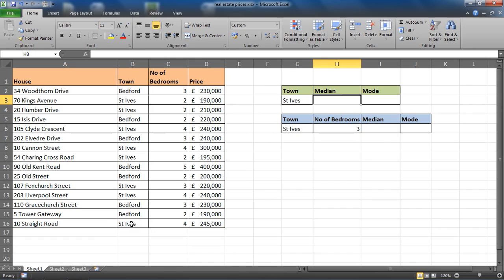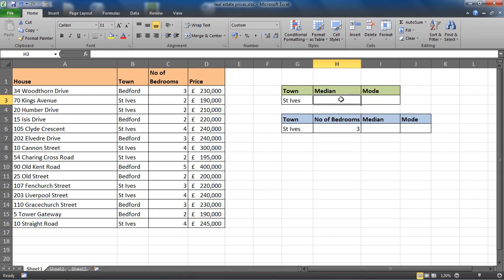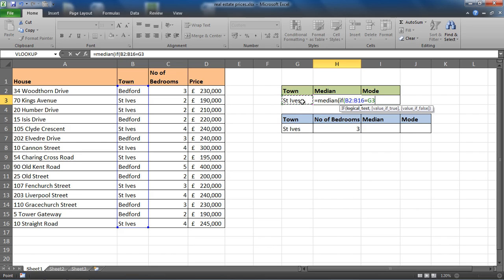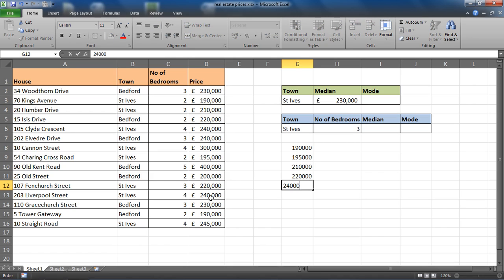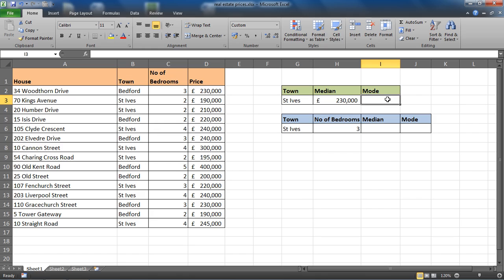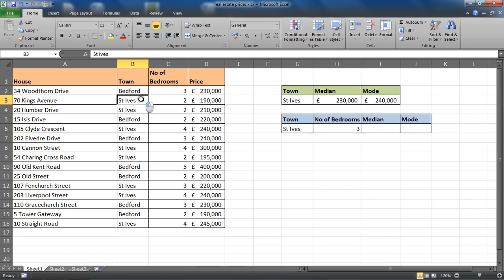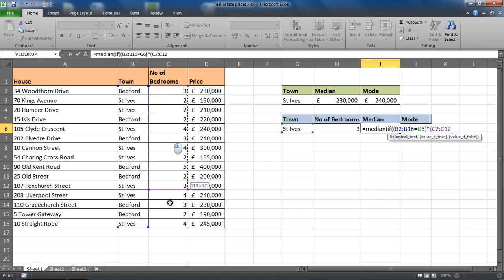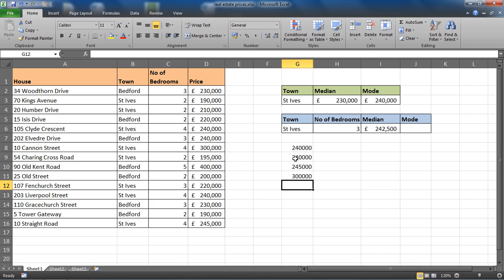Median and Mode Using Multiple Conditions in Excel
Calculate median and mode in Excel using multiple conditions. Use the IF function in an array formula to create a conditional median or mode formula.